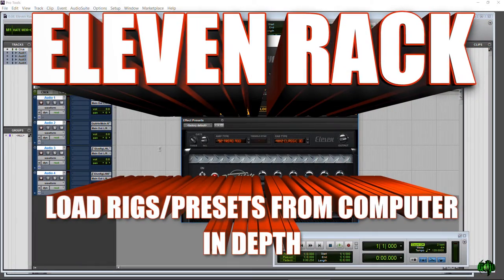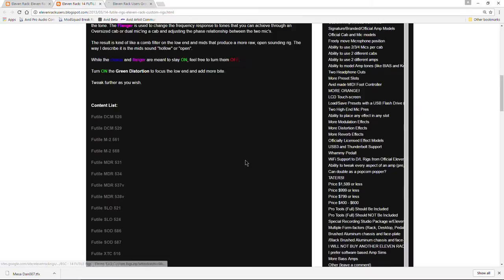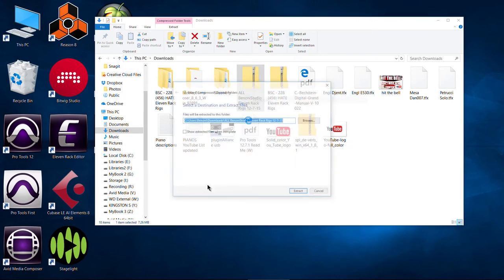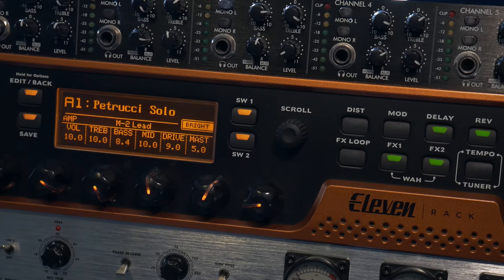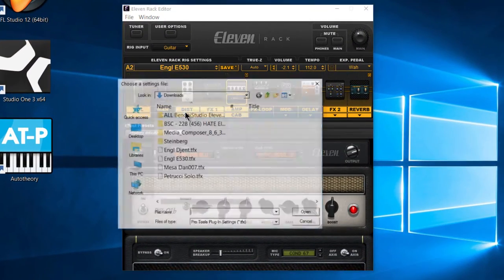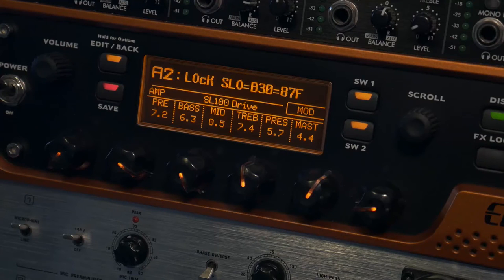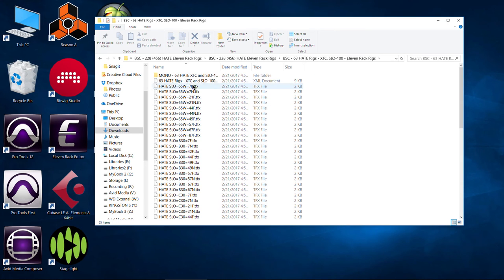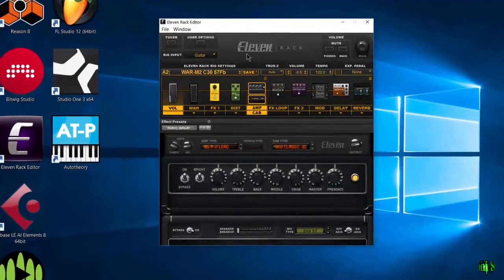ELEVEN RACK | IN DEPTH // LOAD RIGS FROM COMPUTER {AND DOWNLOAD RIGS}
In this video we will look at how to load/use Eleven Rack Rigs/Presets that you save to your computer, or that you have downloaded. We will look at loading one rig at a time (Load From Computer), and loading multiple rigs at one time (Load All Rigs From Computer).

You will need the Eleven Rack Editor. The Standalone Editor, or the integrated editor in Pro Tools 10 and lower.

LIKE - COMMENT - SHARE - SUB